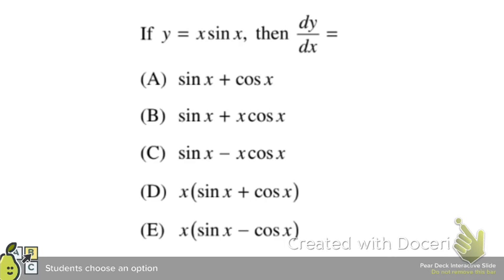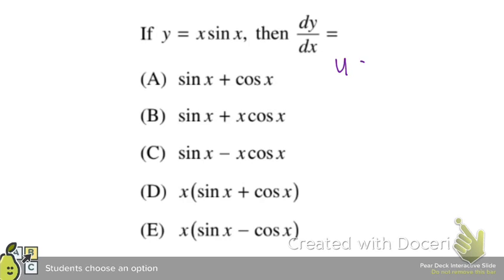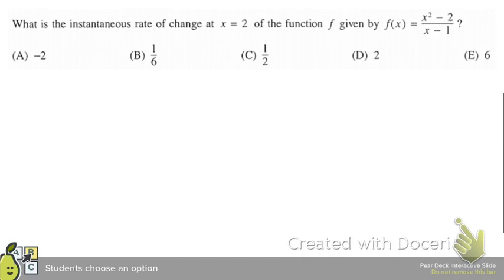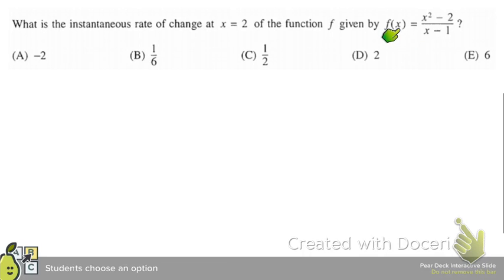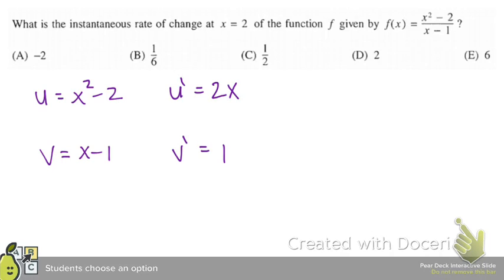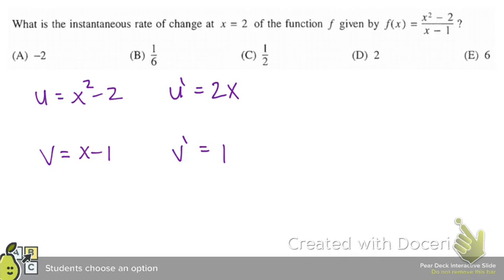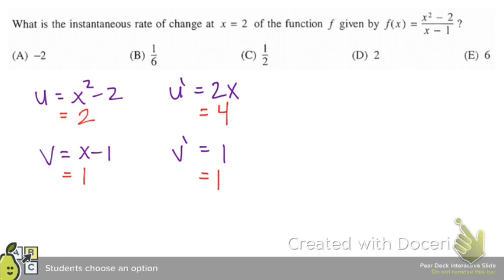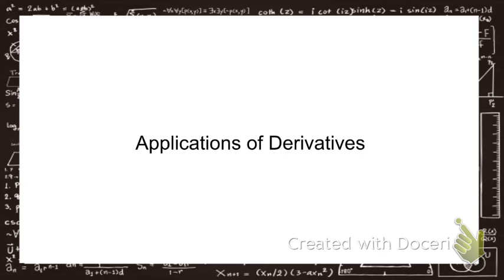Chapter 3 Derivative Rules